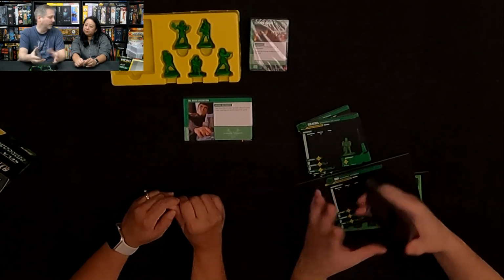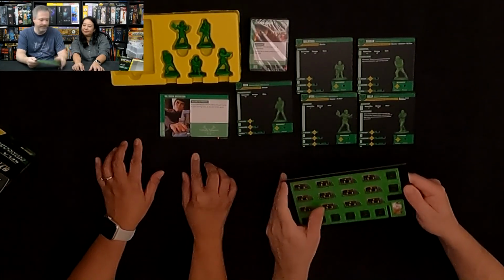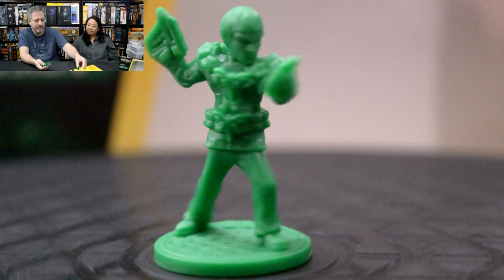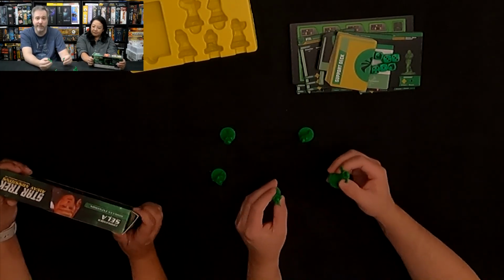Star Trek Away Missions Commander Sela Romulan Expansion by Gale Force Nine Unboxing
Check out the Romulan Expansion. Remember to watch for the up close 360 degree views of all the miniatures in the expansion.